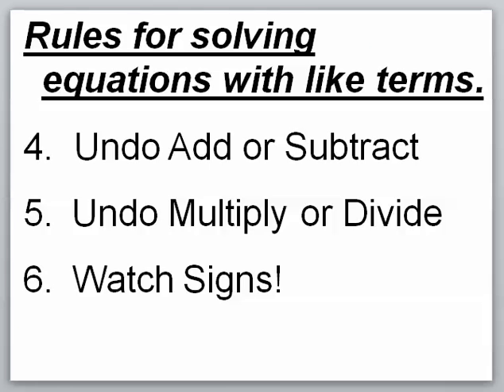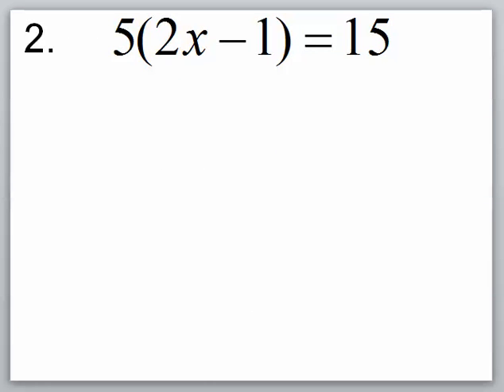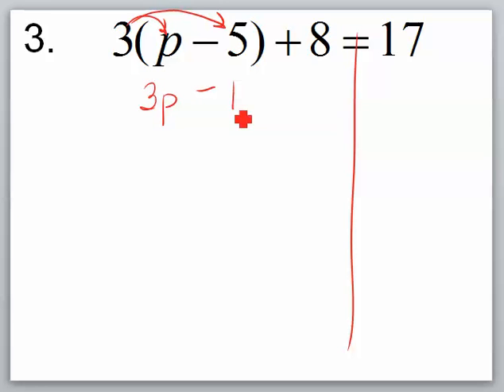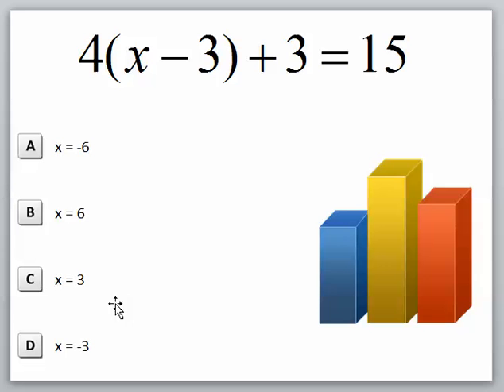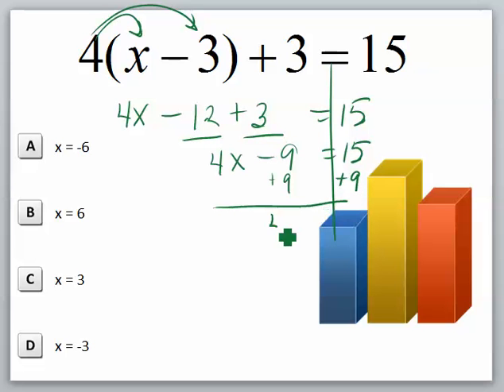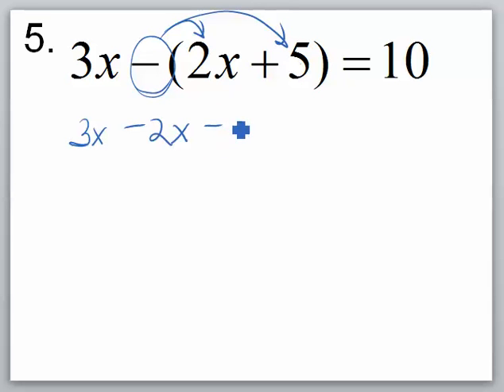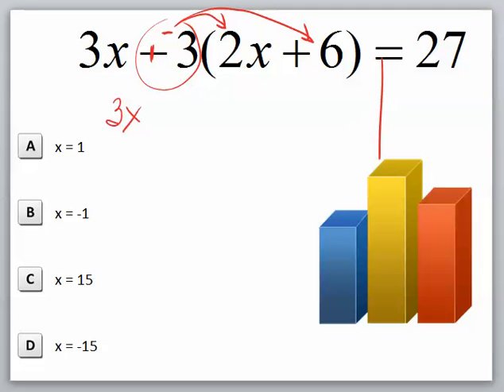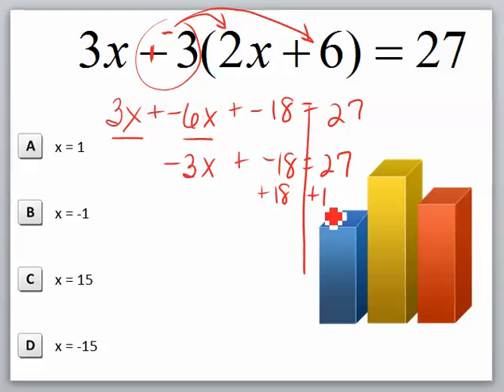alg 2 3 day 4 v1 Solve with distribution